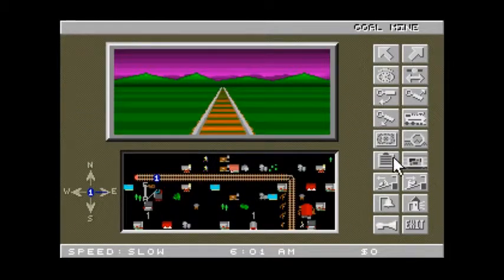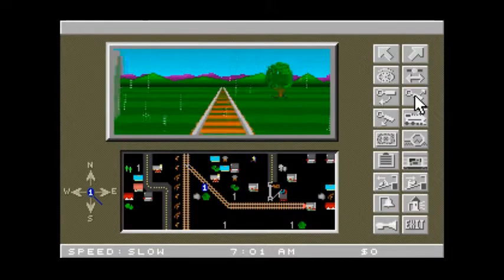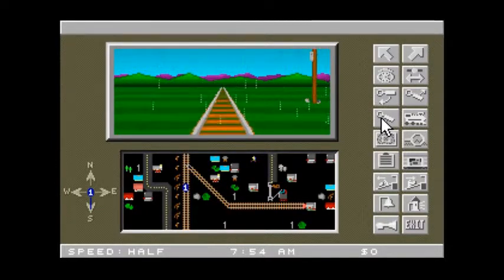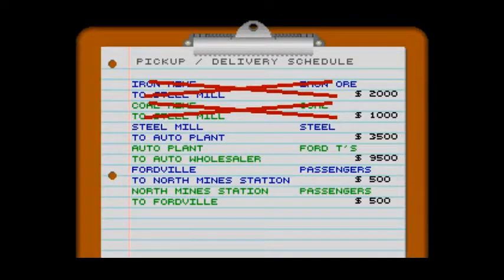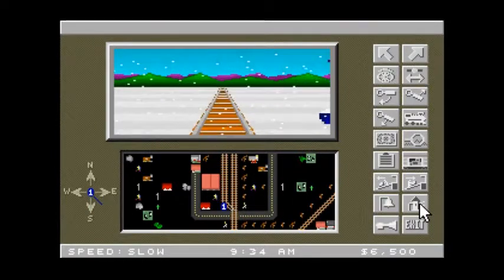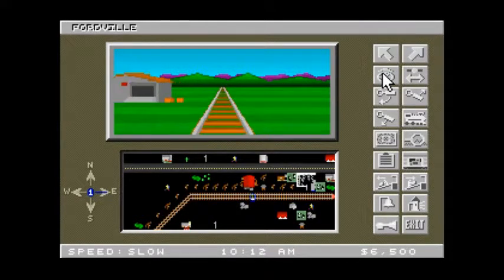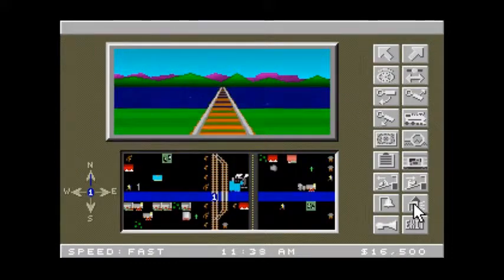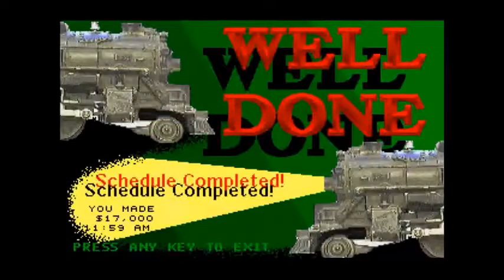Abracadata Train Engineer Review and Playthrough, Part 5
In this part, I finally drive the track layout built in the previous 4 parts.  I manage to finish it within the 10-minute YouTube limit, too.  For those starting here, Train Engineer is a train driving game (but not really a simulator) released by Abracadata in 1994 for Mac OS,  DOS, and Windows.  Here I play through a track layout that I built in the game's track editor.